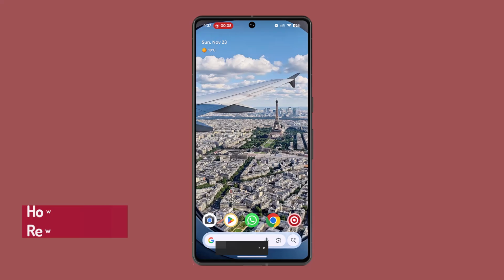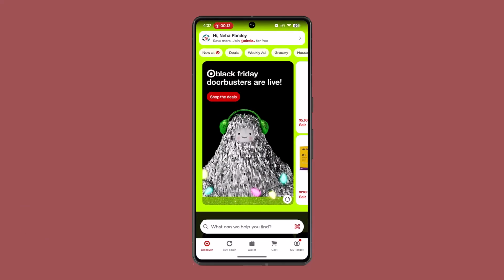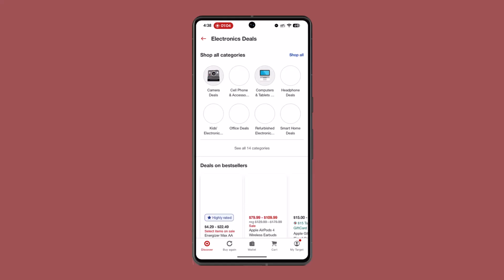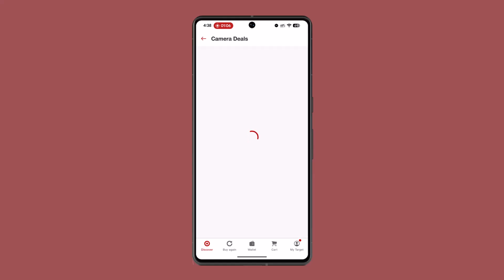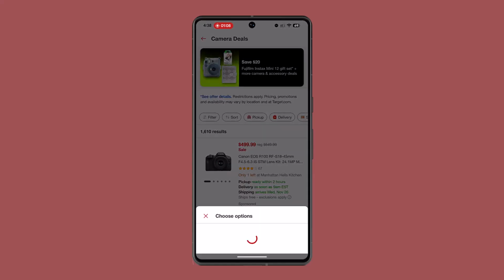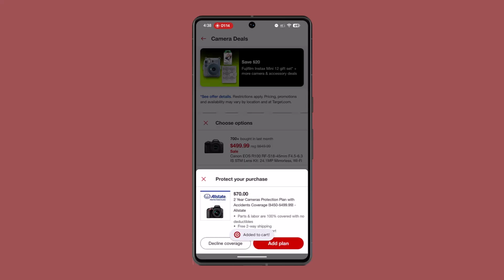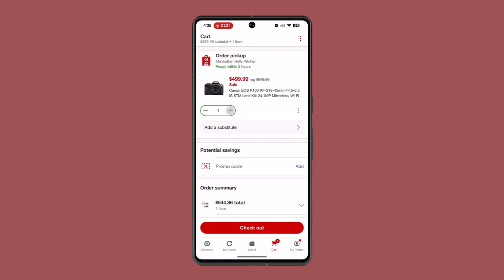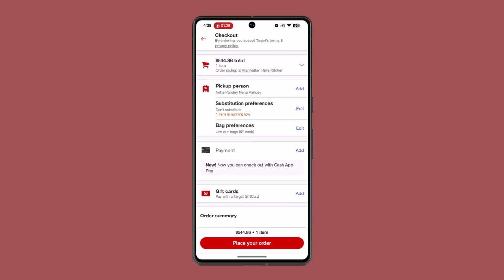How To Use Target Circle Rewards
Target Circle Rewards is a free loyalty program offered by Target that allows members to earn rewards on eligible purchases and use them toward future purchases both in-store and online. This video provides a step-by-step guide on how to activate, track, and apply your Target Circle Rewards during checkout using the Target app or website.

To begin using your Target Circle Rewards, open the Target app and sign in to your account. If you’re already enrolled in the Target Circle program, your rewards will be automatically linked to your account. These rewards accumulate when you make eligible purchases and are displayed in your account under the "Wallet" or "My Target" section.

When you’re ready to redeem your rewards, simply add items to your cart as you normally would. During checkout—whether on the app, at Target.com, or in-store—look for the option to apply your available Target Circle earnings. In most cases, there will be a checkbox or toggle allowing you to use your reward balance toward the total purchase amount. If you're shopping in-store, you can also scan your Target Circle barcode from the Wallet section of the app, and any available rewards will be automatically applied.

It’s important to note that Target Circle rewards can only be used for qualifying purchases and may not apply to certain items like alcohol, gift cards, or prescriptions. Always check your reward balance and expiration date to ensure you make the most of your benefits.

Timestamps:
0:00 Introduction
0:10 Logging in and accessing Target Circle
0:19 How rewards are applied at checkout
0:33 Redeeming rewards online
1:01 Navigating to cart and checkout
1:14 Rewards automatically applied
1:20 Conclusion